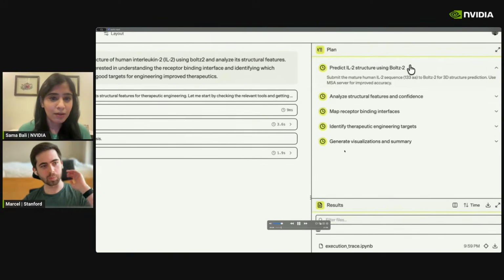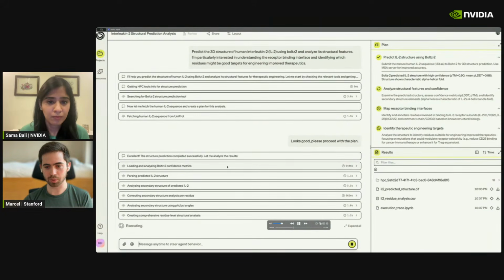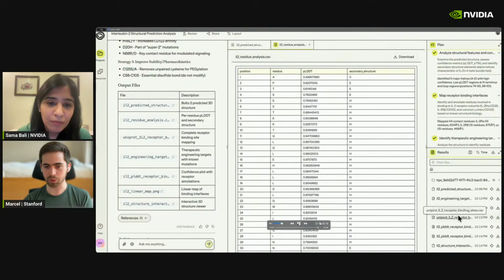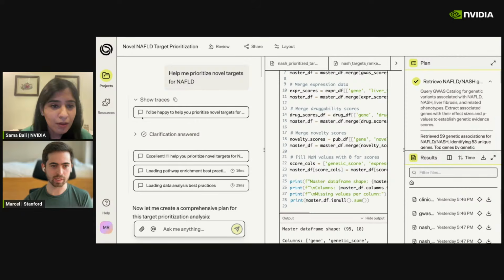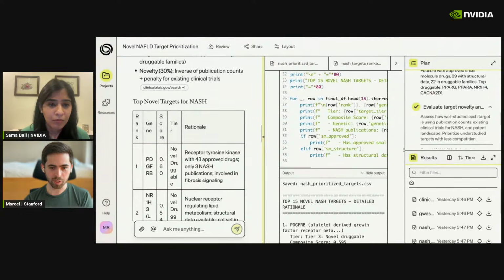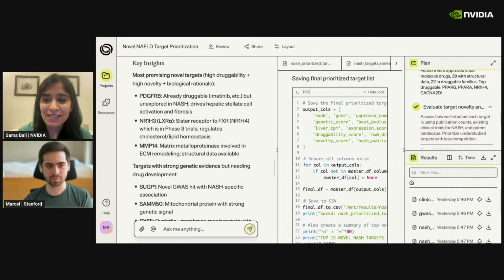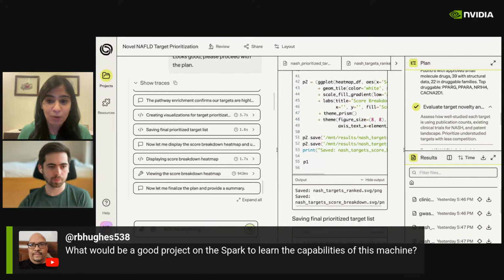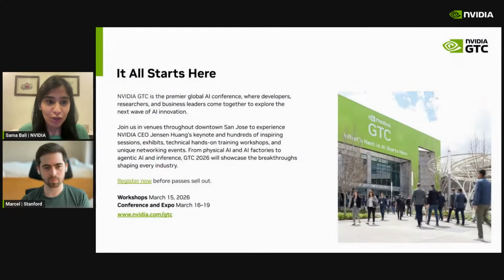DGX Spark Live: Powering Higher Education and Research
Join NVIDIA and Stanford researchers for an exciting look at Biomni, a next-generation biomedical AI agent transforming how labs explore data and design experiments.

Discover how Biomni, running on NVIDIA DGX Spark, turns complex biomedical workloads into fast, automated insights giving teams a powerful launchpad for rapid experimentation, evaluation, and seamless scaling.